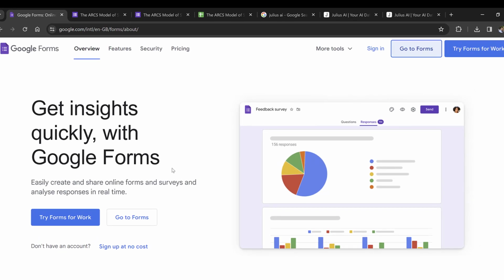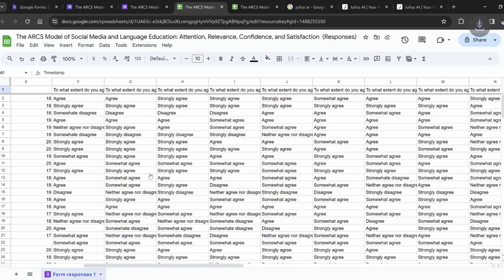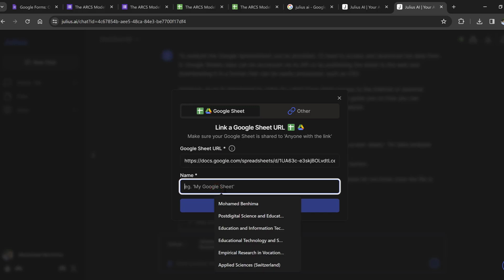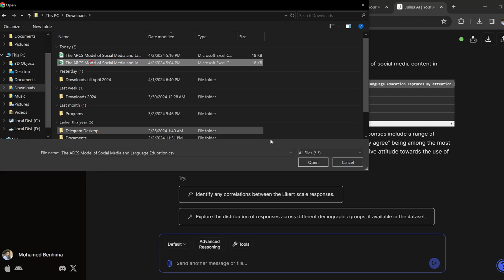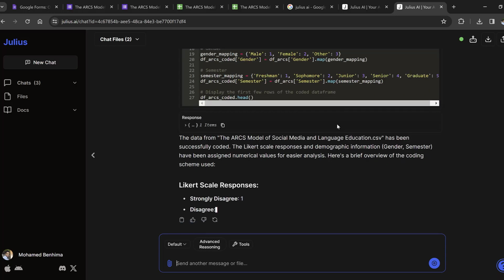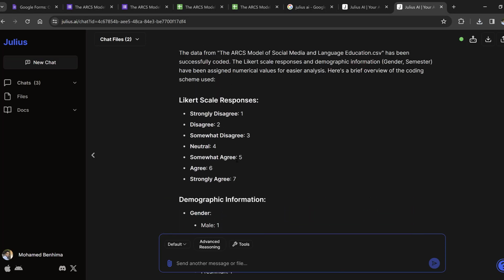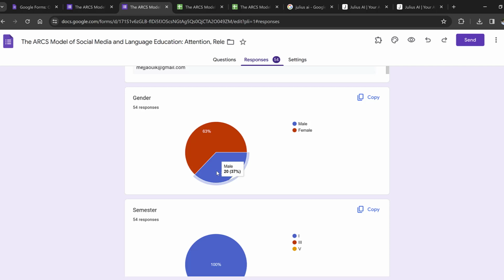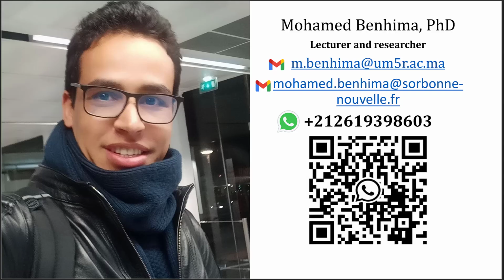How to analyse a Likert survey and interpret the results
How to analyse a Likert survey and interpret the results using Data Analysis by Julius AI
Online survey or questionnaire
Data coding
Data cleaning
Codebook
Frequency
Percentages
Mean
Standard deviation
Interpretation